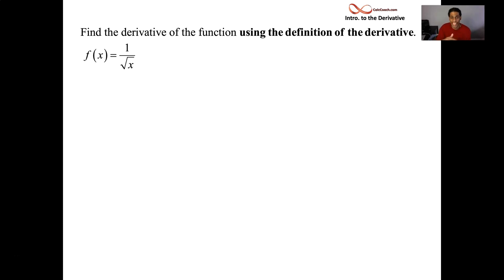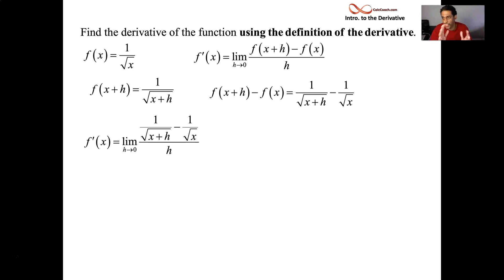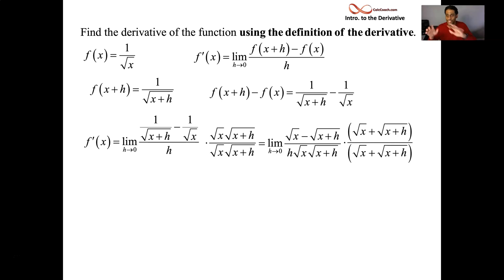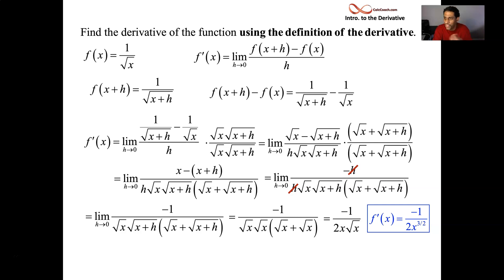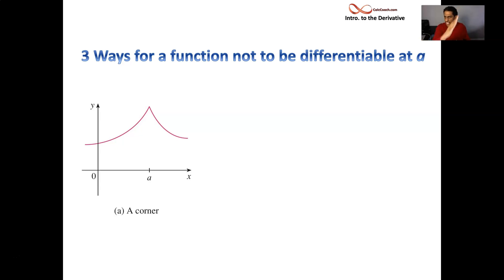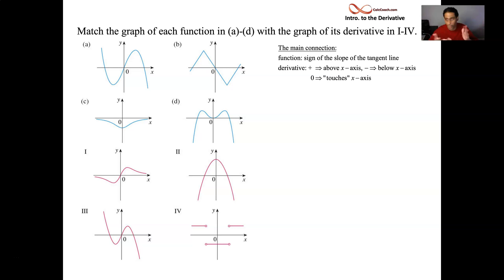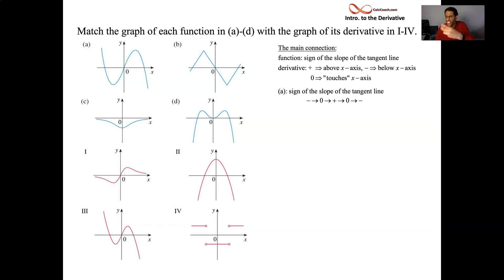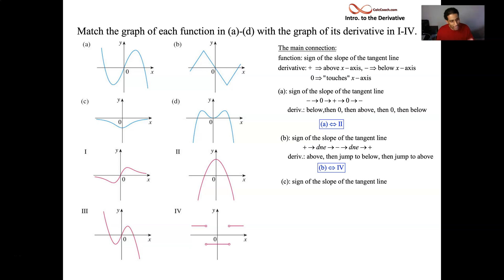Introduction to the Derivative Part 4